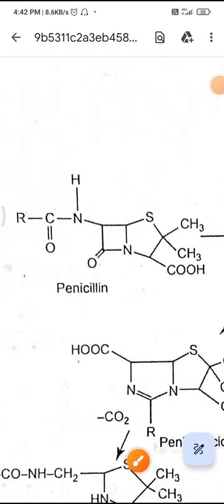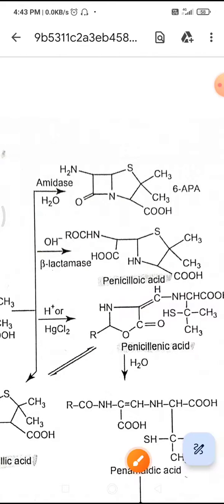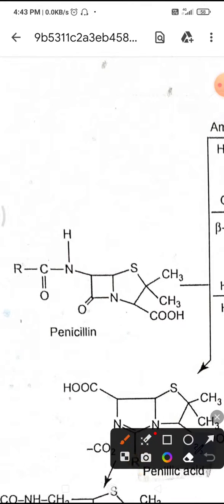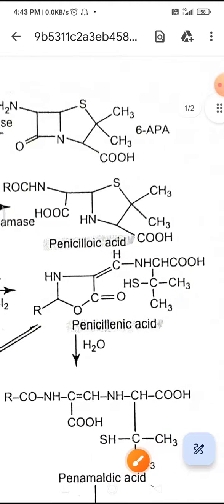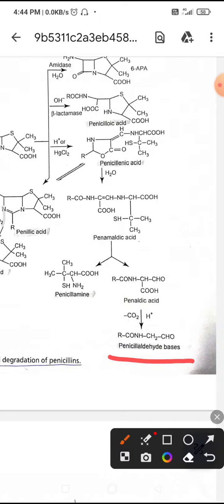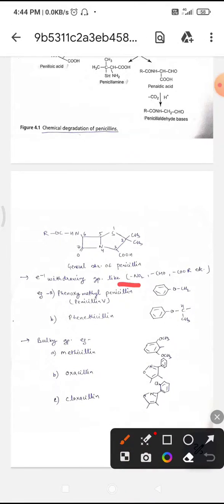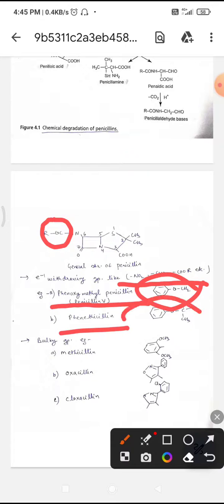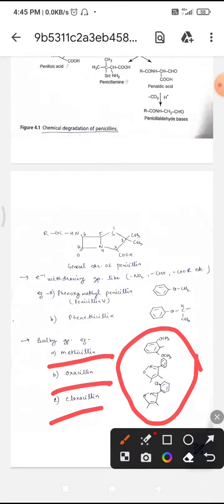Degradation of penicillin in just two minutes